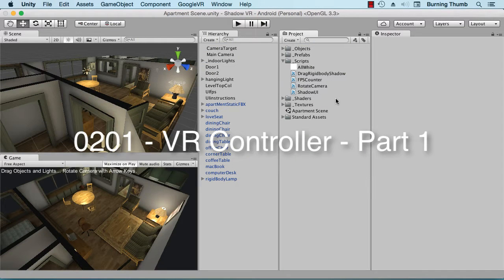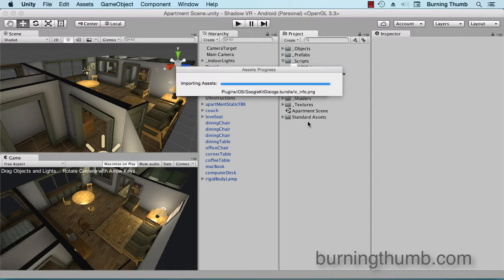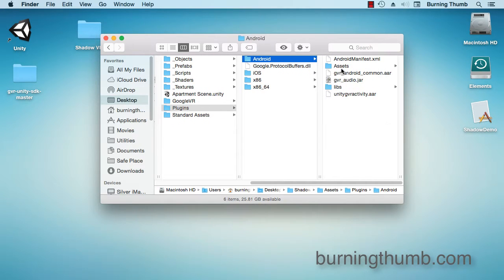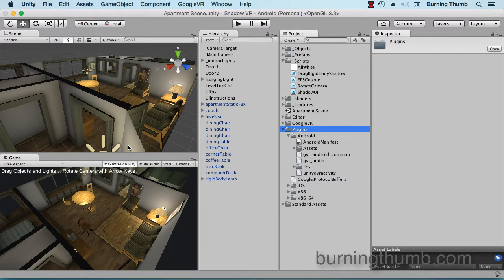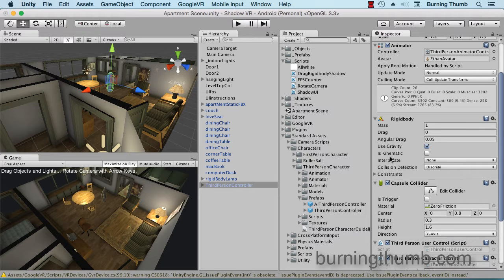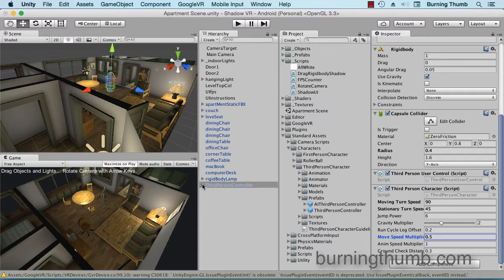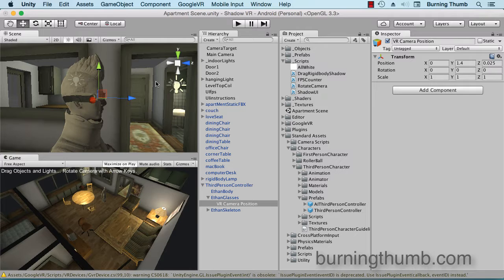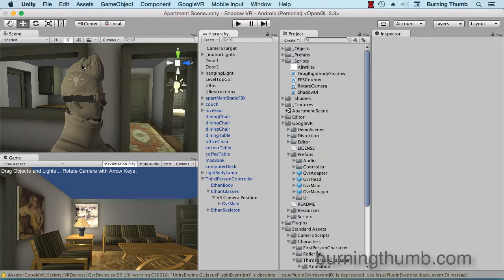Adding a VR controller to the Unity Shadow demo to convert it to a VR demo. (Part 1 of 3)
The first part of adding a VR controller to the upgraded Unity Shadow demo so that we can convert it to a VR demo.

0201 - VR Controller - Part 1 (Shadow VR)